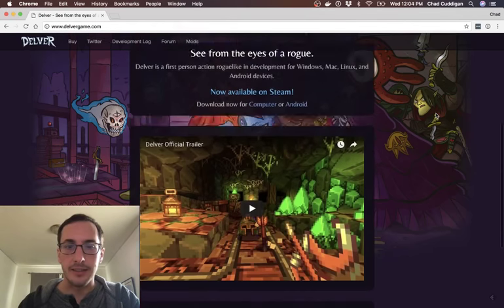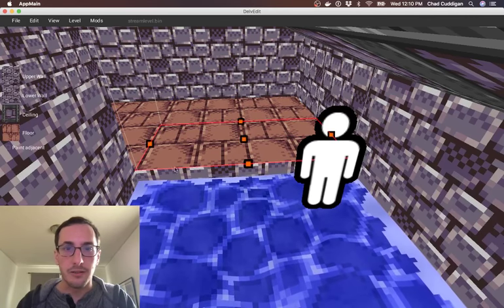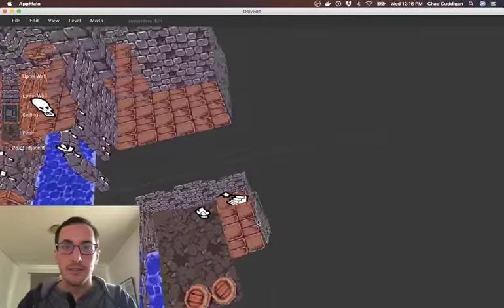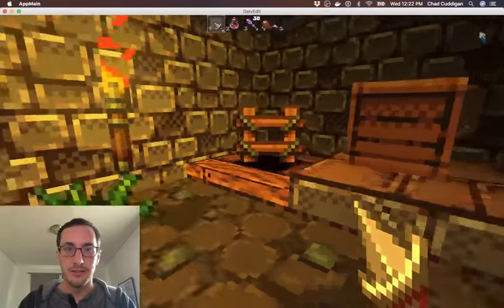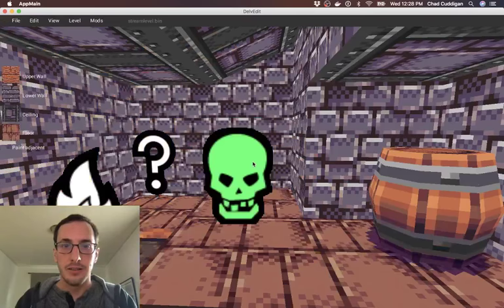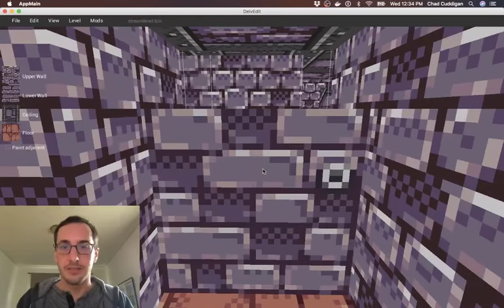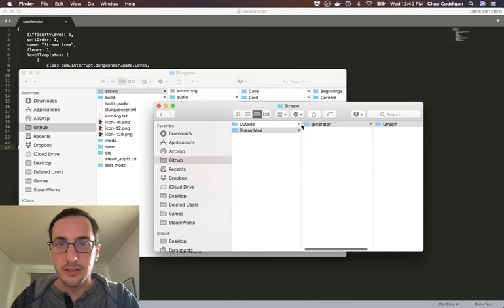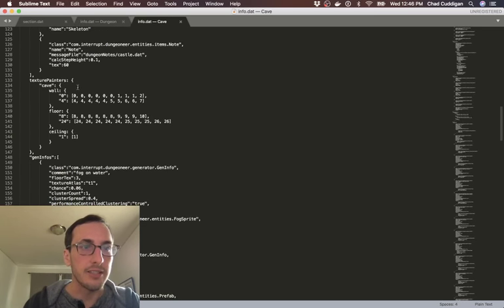Delver Modding Stream - Using levels in game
Adding the level we created in the last modding stream into the game proper.